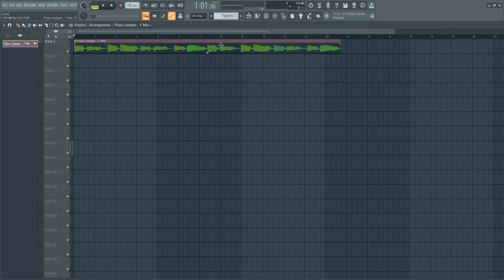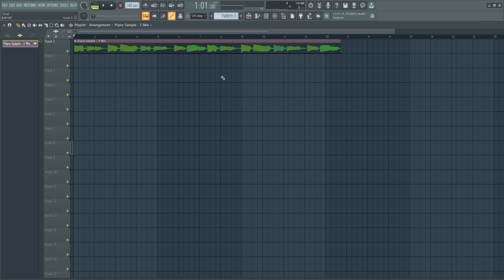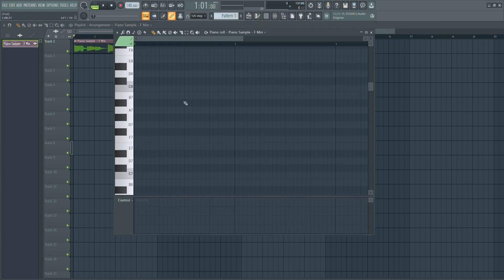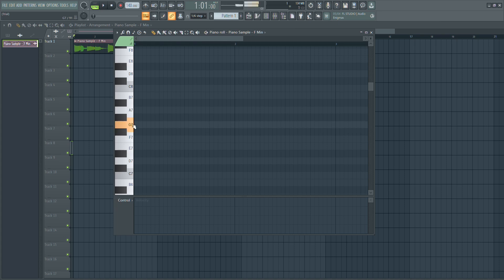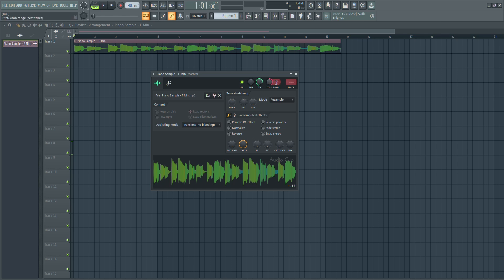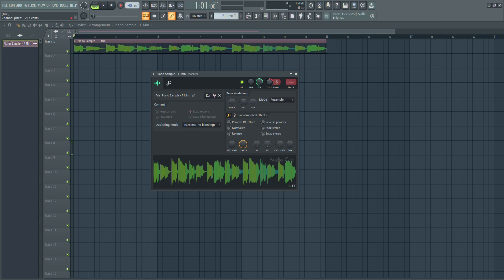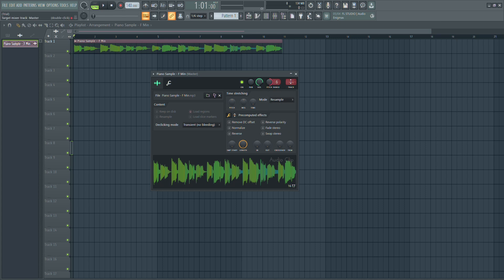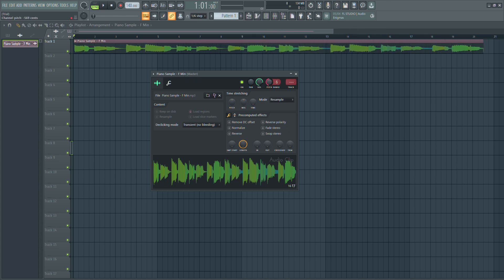FL Studio: Change Key on Piano Roll (Full Tutorial)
In this quick tutorial, I show you how to change the key on your piano roll in FL Studio.